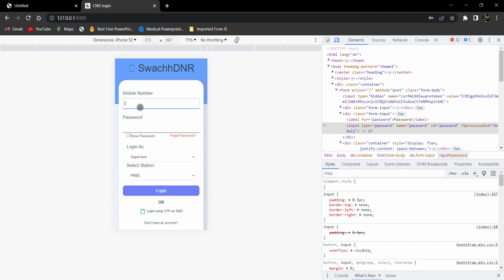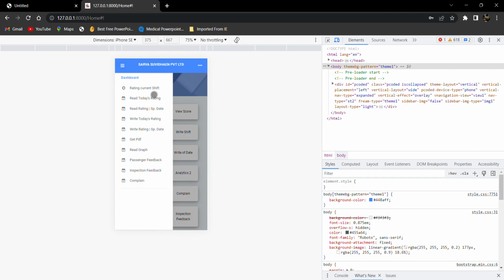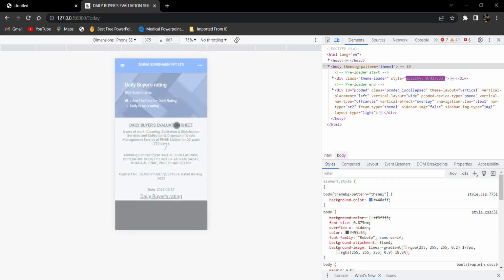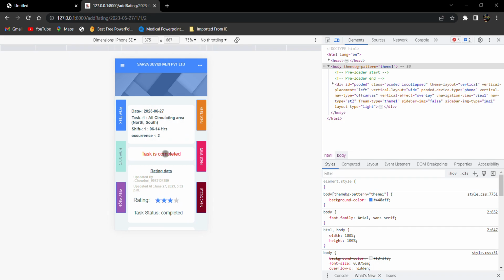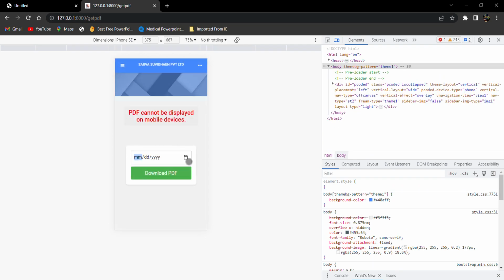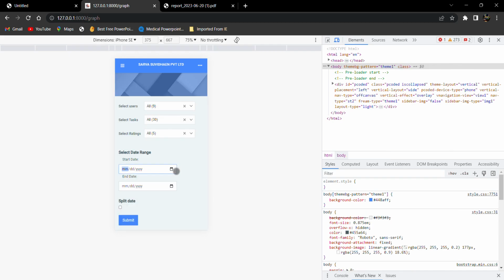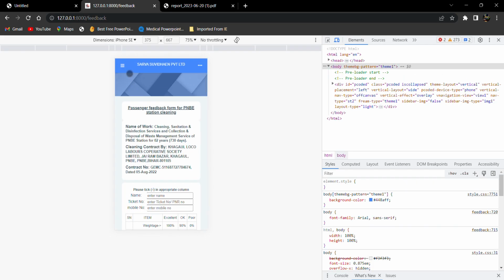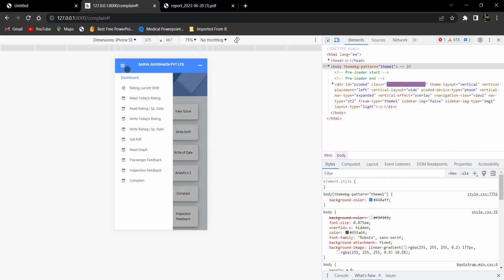For dev: CMS Features For Supervisor